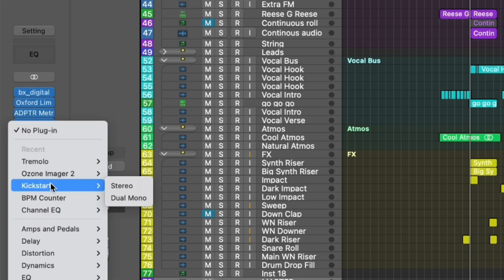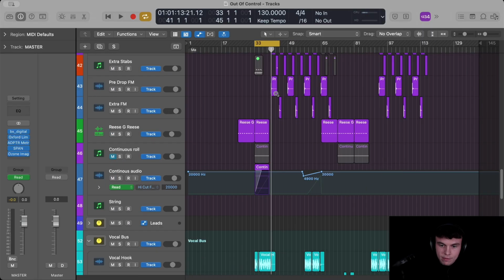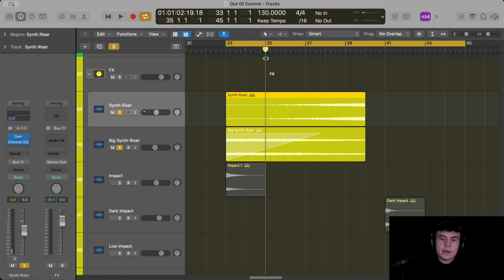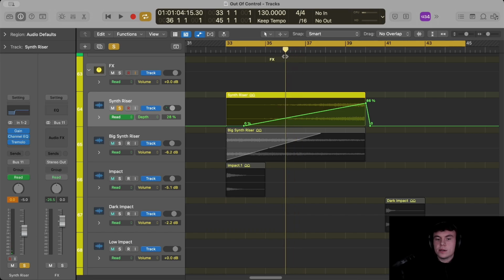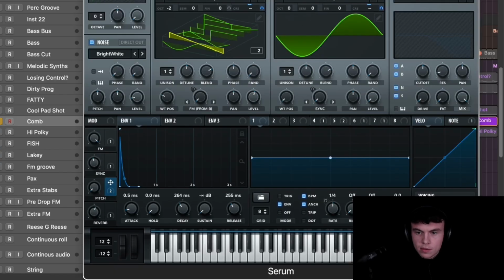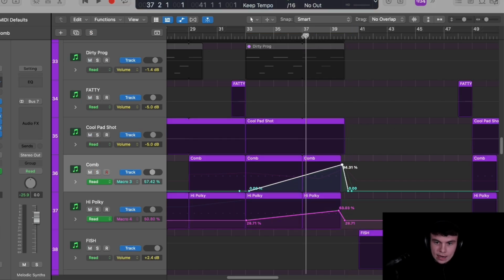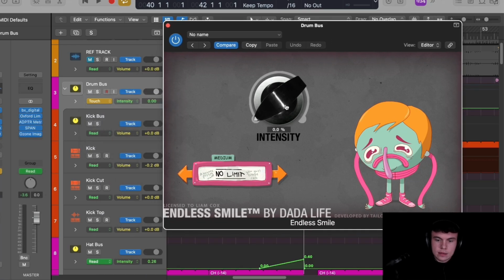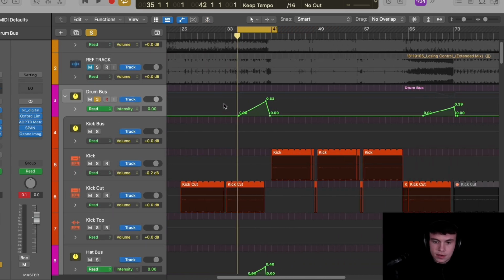Mastering Tech House Automation: Tips & Tricks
In todays video we cover how to use automation to make your tech house drops hit harder